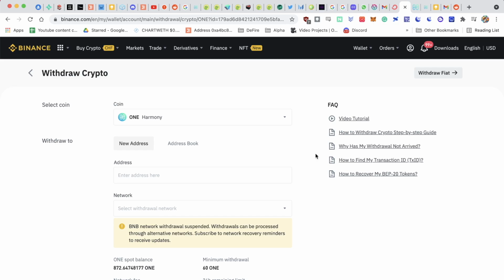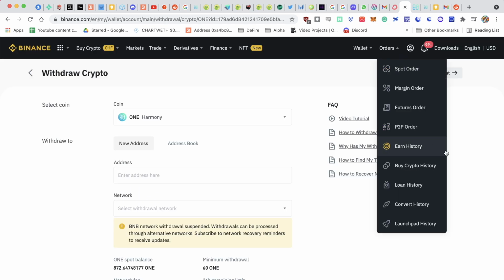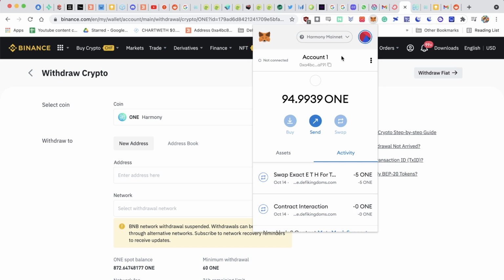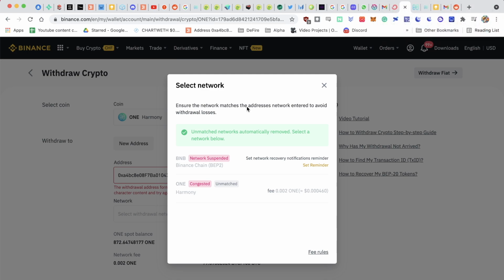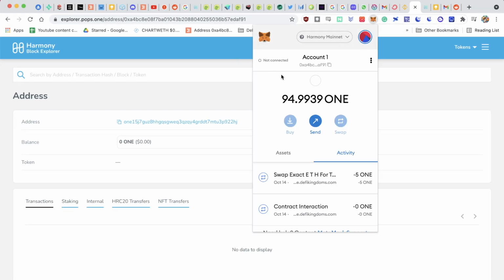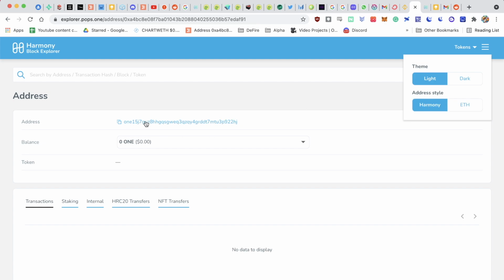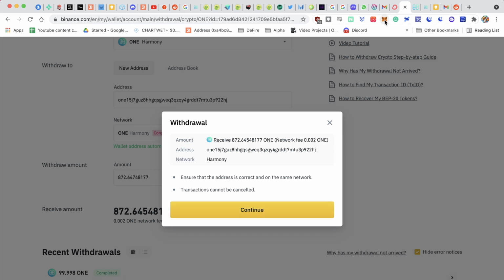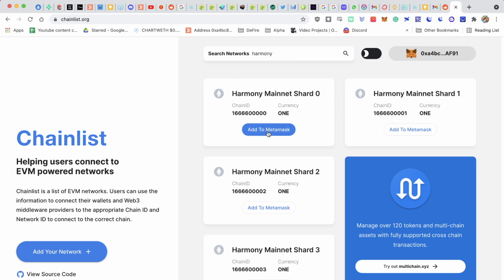How to send Harmony One tokens from Binance to Metamask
5 Strategies Top Investors Used to Spot BTC's Leap from $8,000 to $60,000!
(this is a free 5 day email course to teach you easy-to-understand investing strategies + indicators on tradingview)